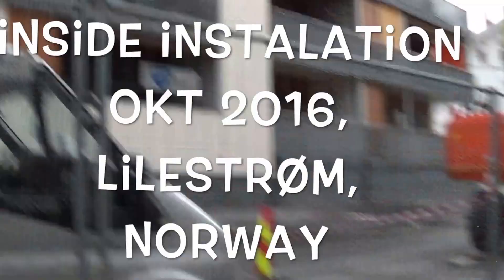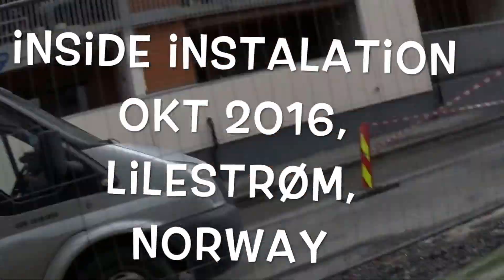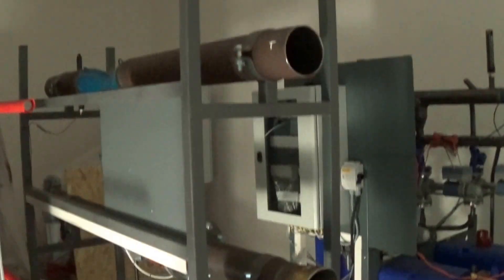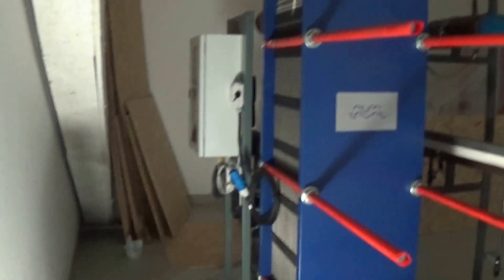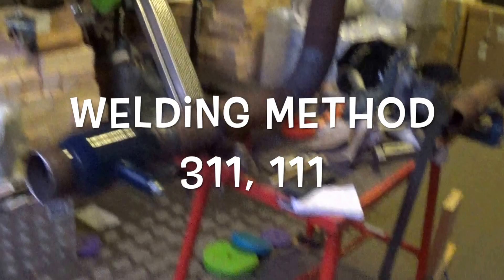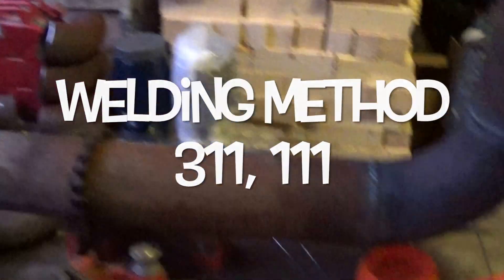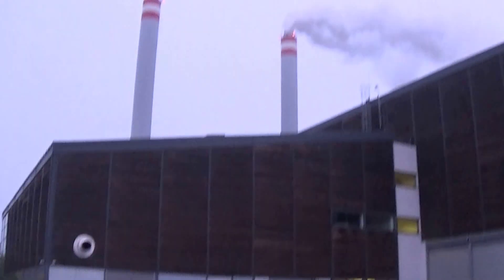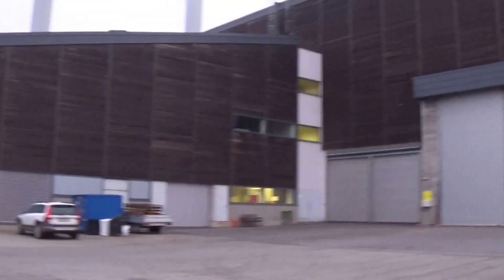Fjärrvärmeanläggning, Fjärrvärmecentralen i Norge. Plant Rooms and Energy Centre Pipework, Norway